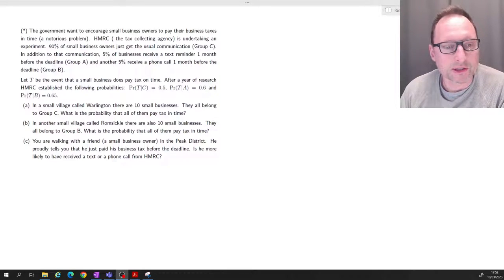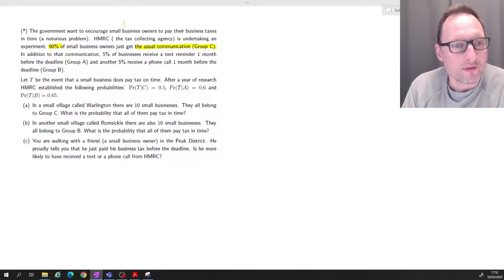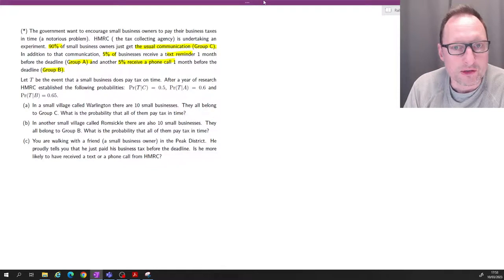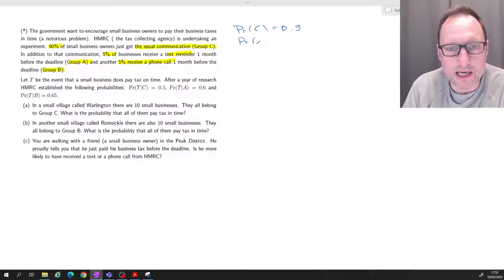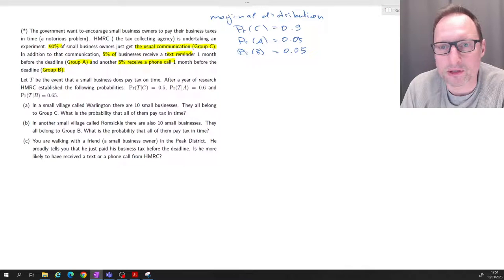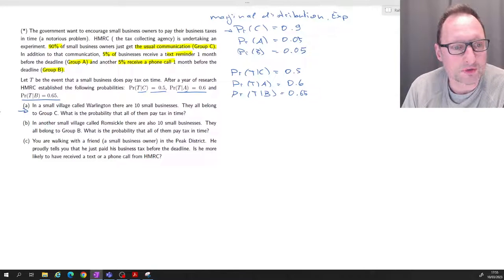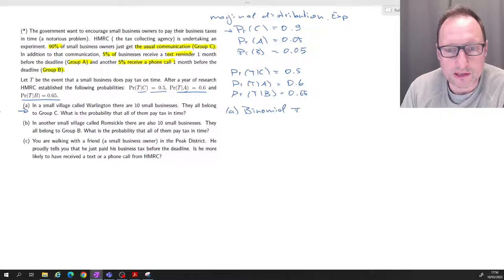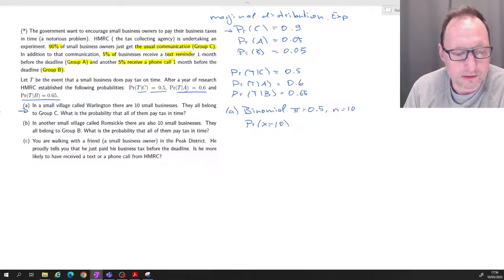Binomial probabilities and Bayes Rule Example